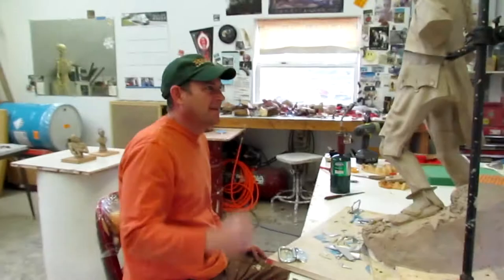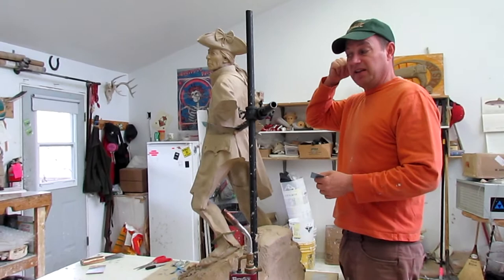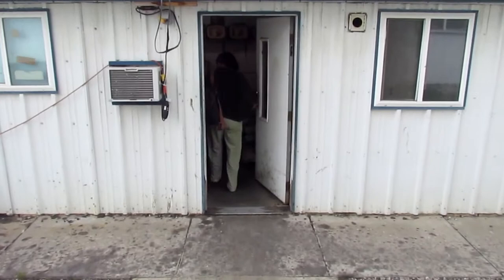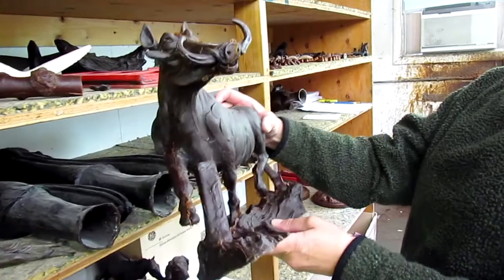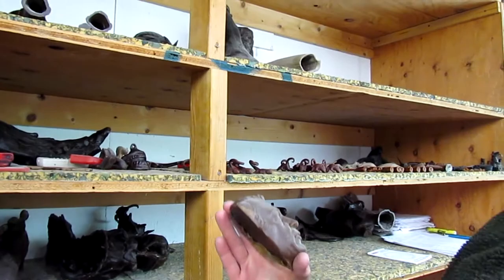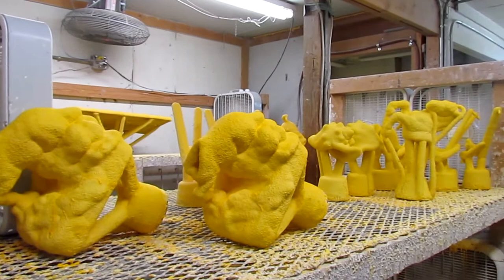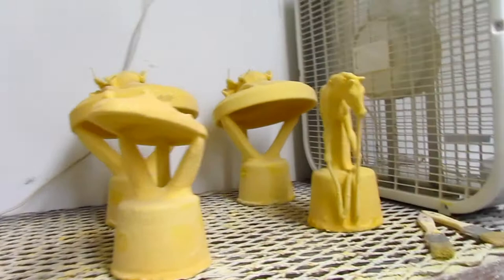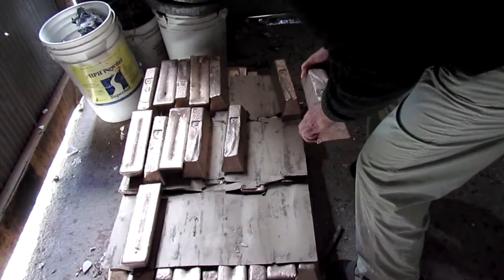Captain Lovewell in the mold room and a Short Tour of Northwest Artcasting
I had some business to do at the foundry today and a friend of mine had an old bronze, she wanted to see if it could be repaired, so I took her on a tour of the foundry. Gale Gough and her husband are great friends of mine.
While at the foundry, I got to see the Captain John Lovewell clay being prepaired for molding.